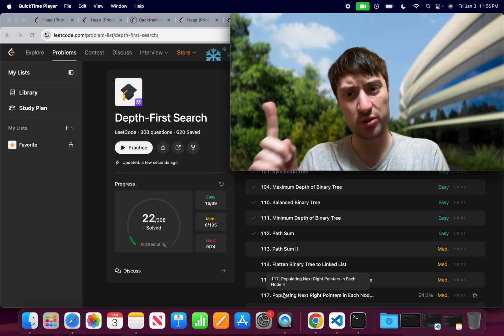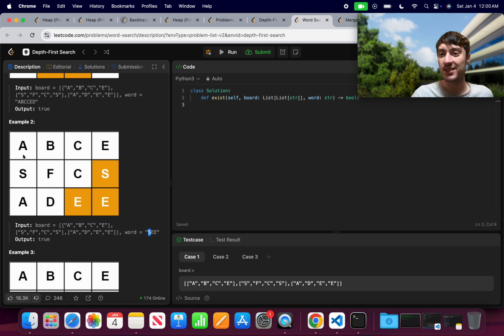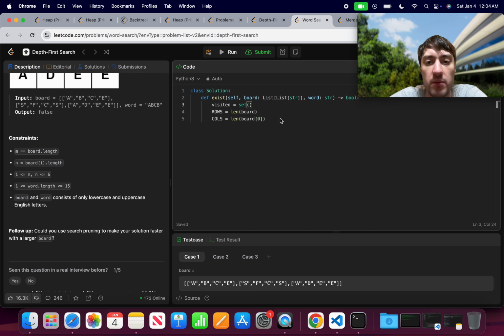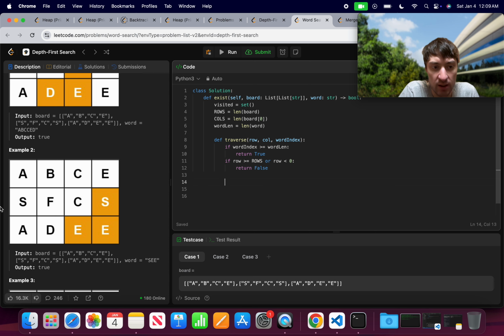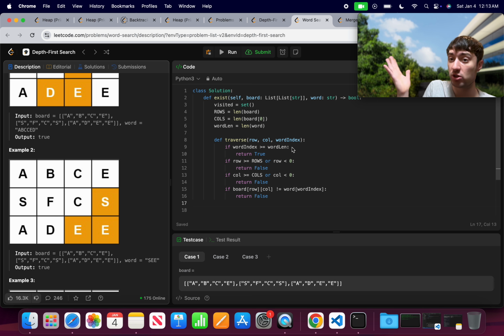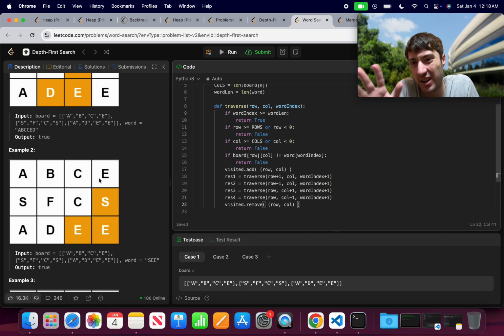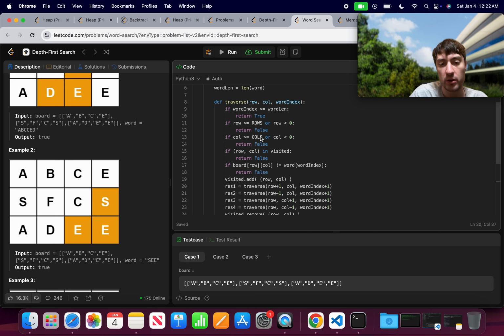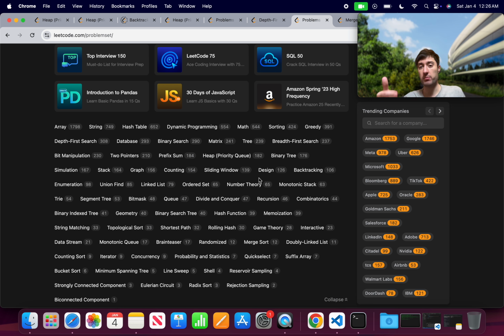Depth First Search Revisited: 79. Word Search